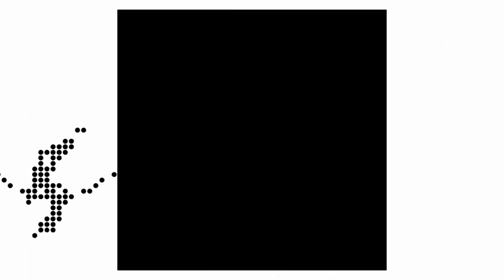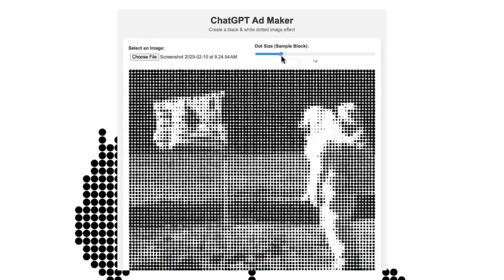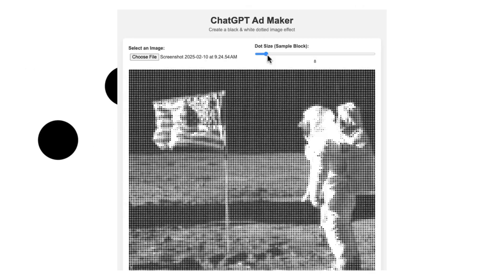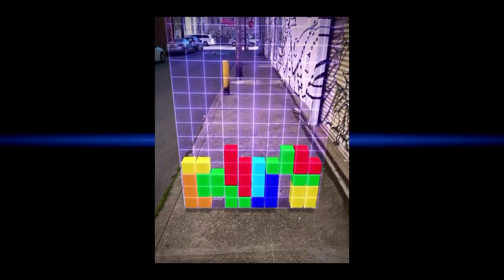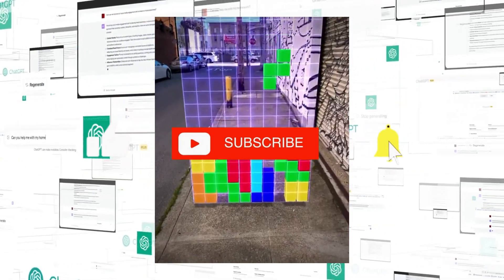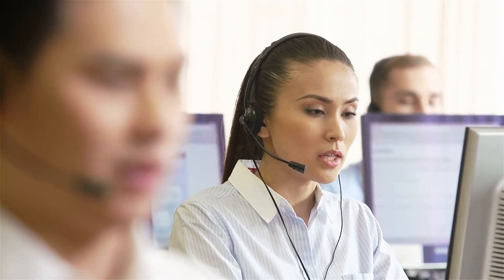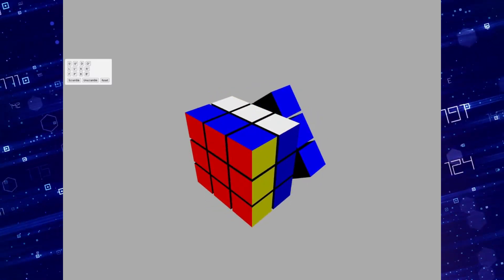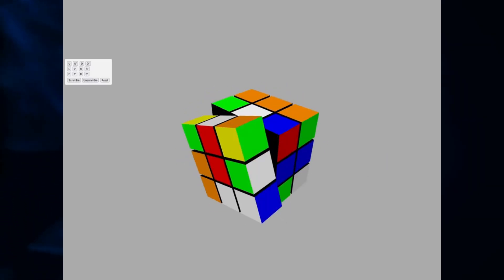4 INSANE O3 Mini Projects Nobody Thought Possible! 🚀 (With Live Demo)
🔥 O3 Mini: The REVOLUTIONARY AI that changes everything! | Hands-on Test & Live Demo

Experience the incredible power of the latest AI innovation! As a tech expert with 15+ years of experience, I'm exclusively showing you today how O3 Mini pushes the boundaries of what's possible. From photorealistic AR gaming to scientific simulations - this AI is a complete game-changer!

⭐ HIGHLIGHTS:
- ChatGPT Ad Maker with Super Bowl quality
- Tetris in Augmented Reality
- Real-time Nuclear Fusion Simulation
- Rubik's Cube Solver with ML optimization
- Performance comparisons & benchmarks

🎯 TIMESTAMPS:
00:00 - Introduction & first impressions
00:30 - Example 1: ChatGPT Ad Maker Demo
01:16 - Example 2: Tetris Project
02:09 - Example 3: Scientific Simulation
02:47 - Example 4: Rubik's Cube Solver
04:02 - Technical details & performance
05:38 - Availability & future outlook

4 INSANE O3 Mini Projects Nobody Thought Possible! 🚀 (With Live Demo)

Legal Notice
Heisenberg IT GmbH
Wittener Str. 210
44803 Bochum

Authorized Managing Director: Hannes Ftuni

Registered in the Commercial Register of the District Court of Bochum
Commercial Register Number HRB 22116

The European Commission provides a platform for out-of-court online dispute resolution (OS platform), accessible